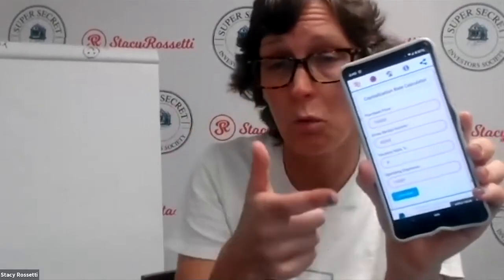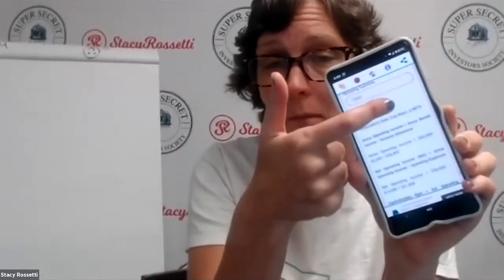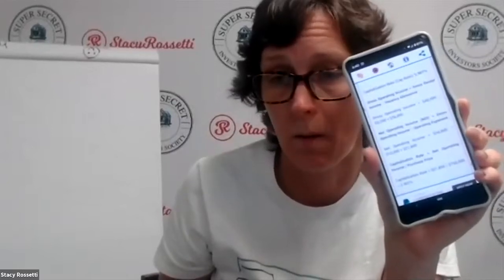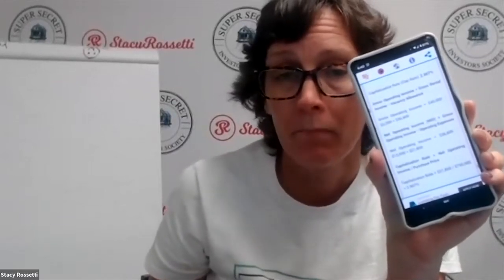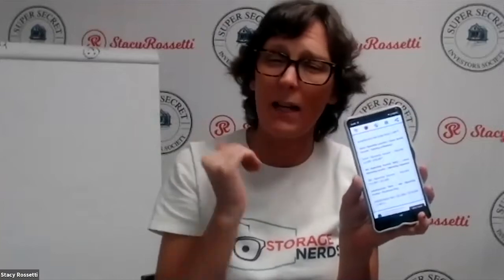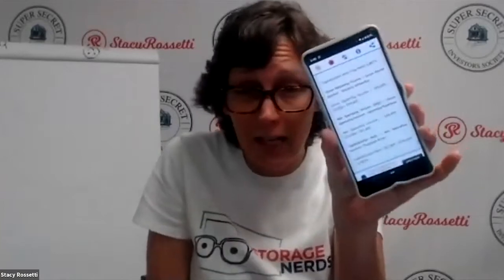How to Calculate Income of A Self-Storage Facility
Stacy